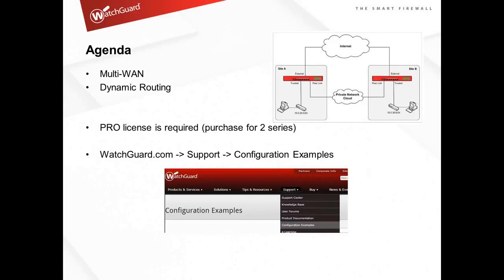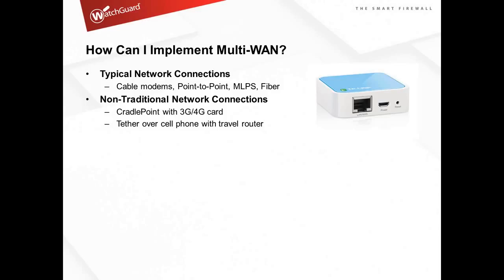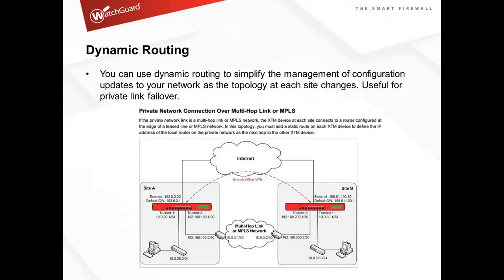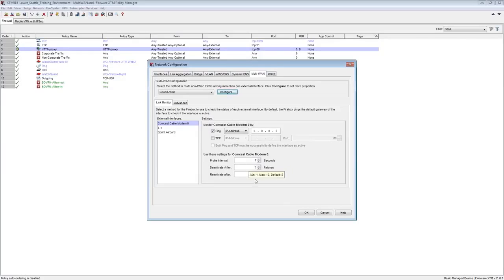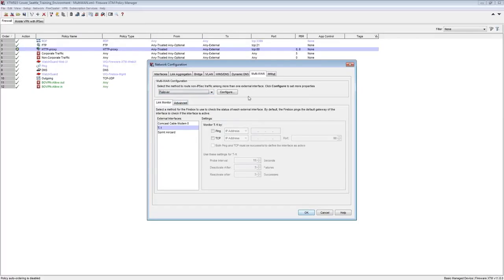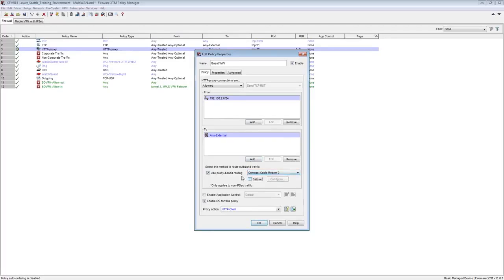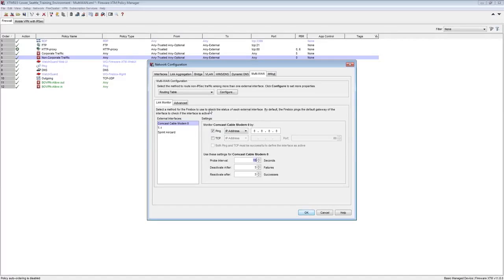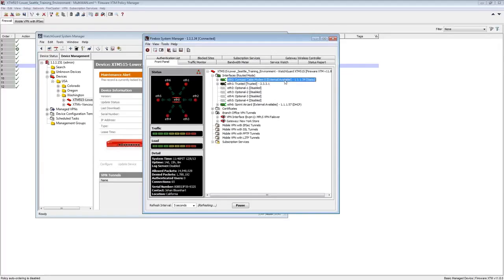23 WatchGuard Tech Tips and Tricks Series Optimize Network Performance and Redundancy